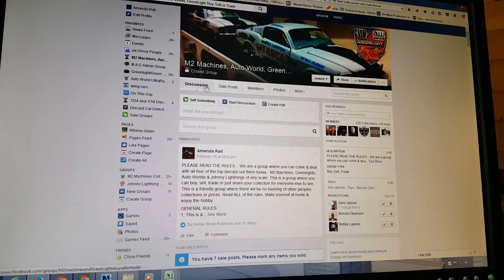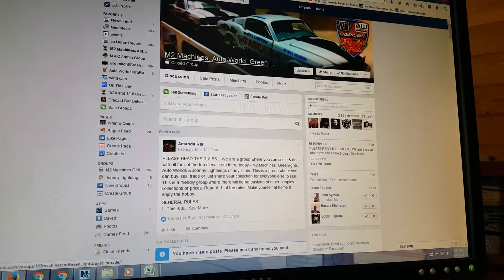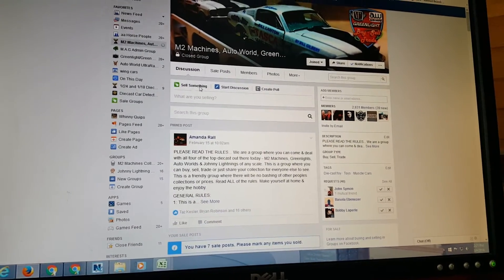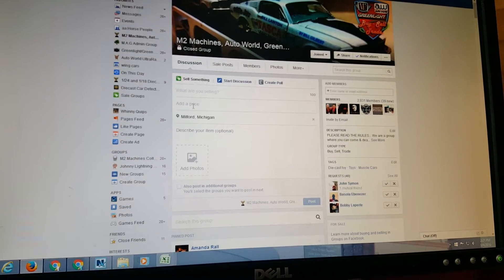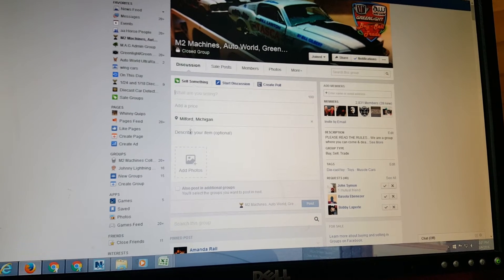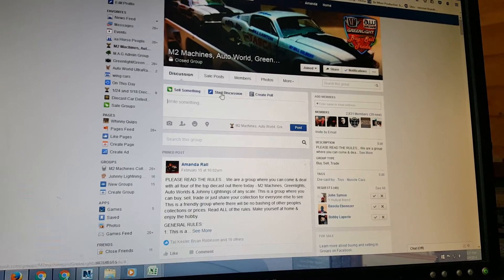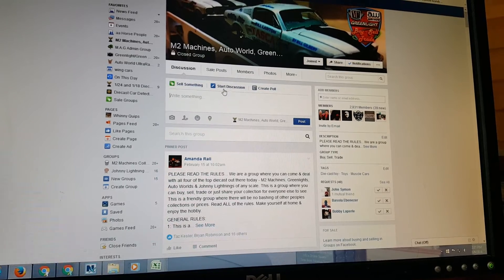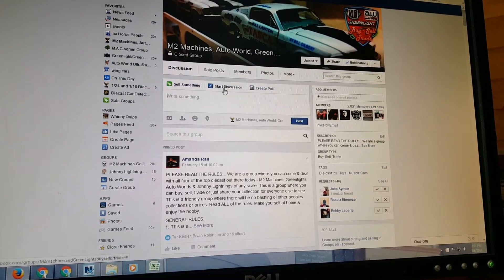(Volume Up) MAG - How To Post a Discussion vs a Sale